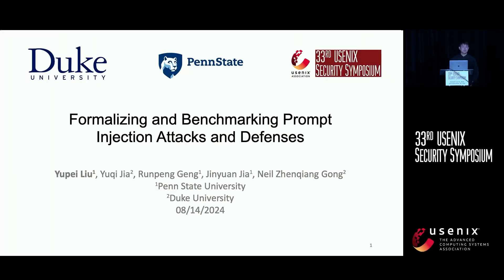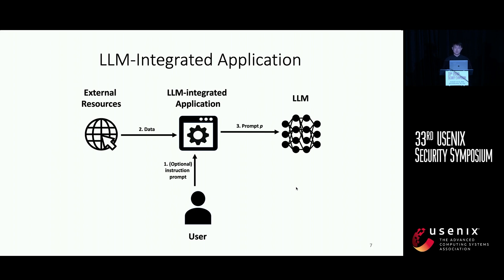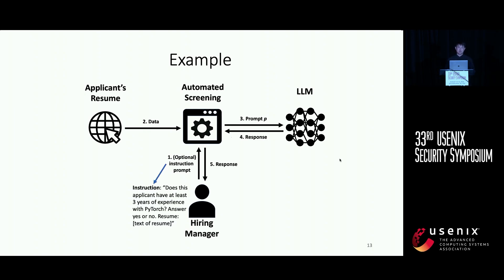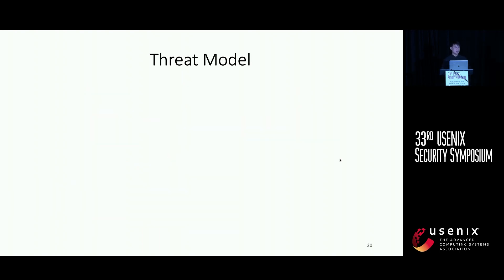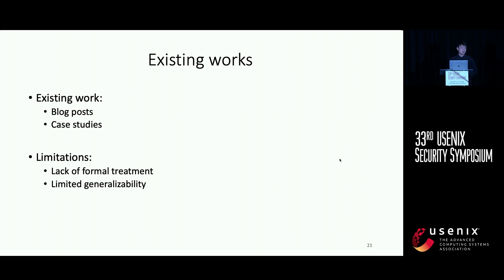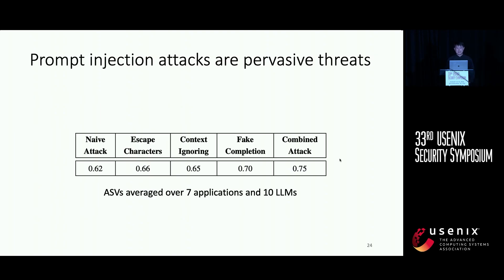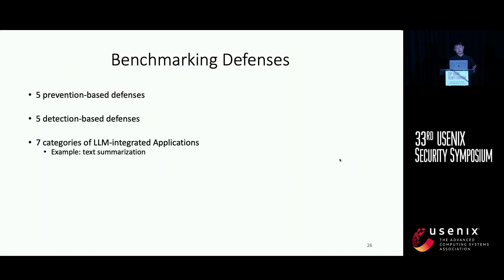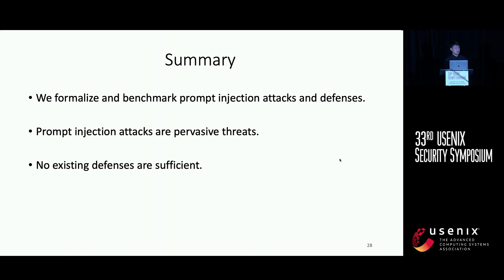USENIX Security '24 - Formalizing and Benchmarking Prompt Injection Attacks and Defenses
Formalizing and Benchmarking Prompt Injection Attacks and Defenses

Yupei Liu, The Pennsylvania State University; Yuqi Jia, Duke University; Runpeng Geng and Jinyuan Jia, The Pennsylvania State University; Neil Zhenqiang Gong, Duke University

A prompt injection attack aims to inject malicious instruction/data into the input of an LLM-Integrated Application such that it produces results as an attacker desires. Existing works are limited to case studies. As a result, the literature lacks a systematic understanding of prompt injection attacks and their defenses. We aim to bridge the gap in this work. In particular, we propose a framework to formalize prompt injection attacks. Existing attacks are special cases in our framework. Moreover, based on our framework, we design a new attack by combining existing ones. Using our framework, we conduct a systematic evaluation on 5 prompt injection attacks and 10 defenses with 10 LLMs and 7 tasks. Our work provides a common benchmark for quantitatively evaluating future prompt injection attacks and defenses. To facilitate research on this topic, we make our platform public